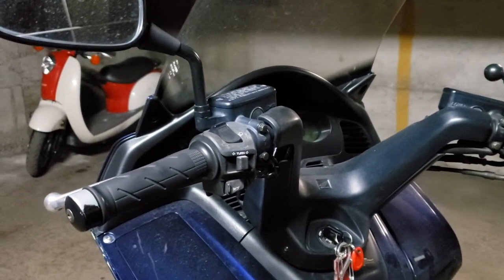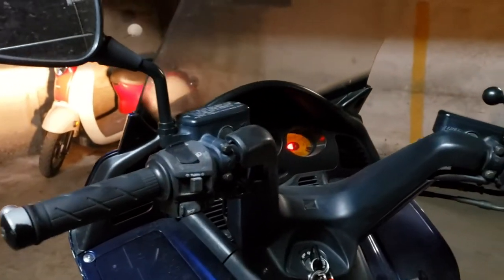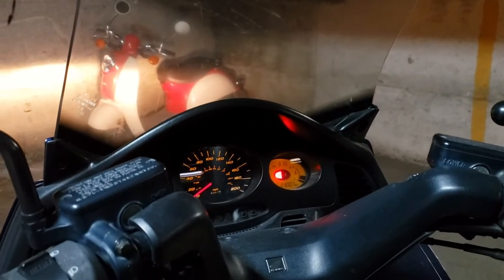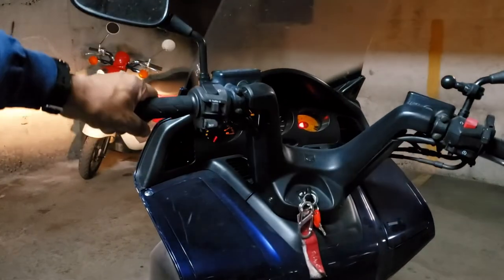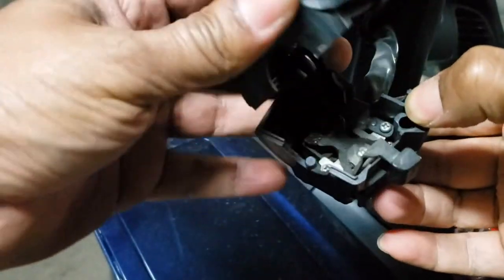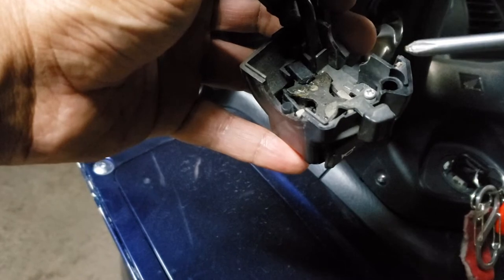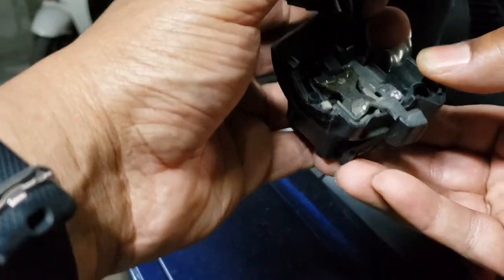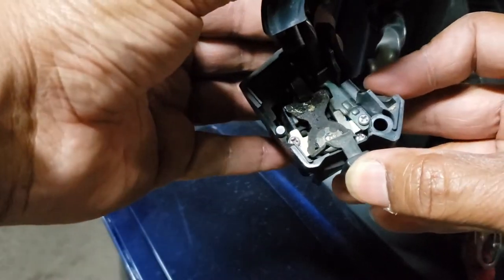Honda Silver Wing 600 𝐓𝐮𝐫𝐧 𝐒𝐢𝐠𝐧𝐚𝐥 𝐒𝐰𝐢𝐭𝐜𝐡 𝐑𝐞𝐩𝐚𝐢𝐫 How-to #160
Quick How-to 𝐌𝐨𝐭𝐨𝐫𝐜𝐲𝐜𝐥𝐞 / 𝐒𝐜𝐨𝐨𝐭𝐞𝐫 𝐓𝐮𝐫𝐧 𝐒𝐢𝐠𝐧𝐚𝐥 𝐒𝐰𝐢𝐭𝐜𝐡 𝐑𝐞𝐩𝐚𝐢𝐫 tutorial Honda Silver Wing 600👍
❌Every piece of motorcycle safety equipment MUST function properly and when the turn signal switch on this Moto stopped working it needed repair.❌

Next to rider skill level, the turn signal will keep drivers / riders around you aware of your intentions. So, when the turn signals stop functioning correctly it creates a dangerous situation no riders ever wants to be in. The turn signal housing can be opened with a simple Philips screw driver. The turn signal switch lever is easily unscrewed and lifted out of the housing. Next, using a little brake parts cleaner to clean the debris, sticky grease and dirt from within the housing. Apply the appropriate grease to moving turn signal parts and reassemble in reverse order. Test that turn signal switch is operating correctly prior to tightening the two remaining screws. Make sure that turn signal indicators are function properly before riding.

Topics:
Entertaining Vlogs
Informative How-to's
Product Reviews

Featured Motos:
2007 Kawasaki Vulcan 900 V900C
2006 Honda Silverwing 600 FSC600
2009 Yamaha Zuma 125cc
2002 Honda Metropolitan / Jazz
Igo Elite 3D Electric Bike
Segway Ninebot Max 2020
Segway Ninebot ES3
Helmet Set-up
Icon Mainframe Skull Helmet
GoPro Hero4 Silver Music edition
Vidpro XM-G Lavalier
Editing Set-up
Macbook Pro